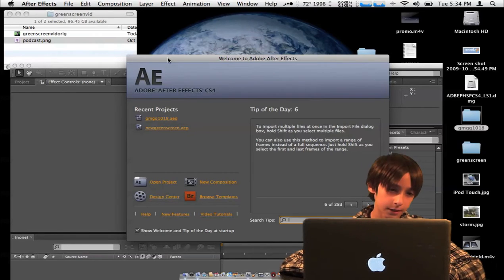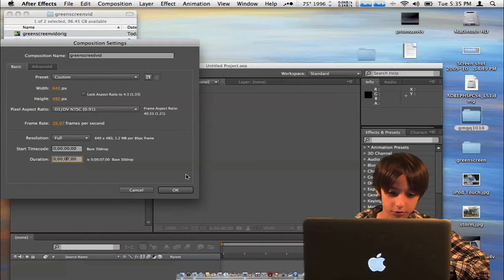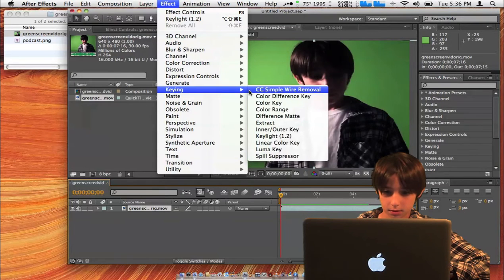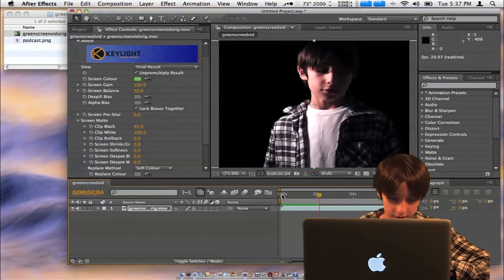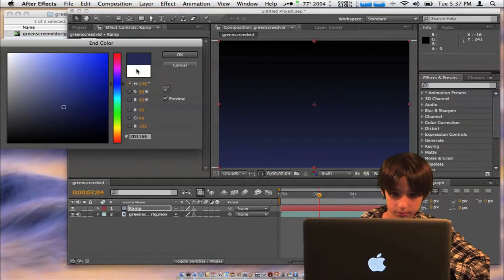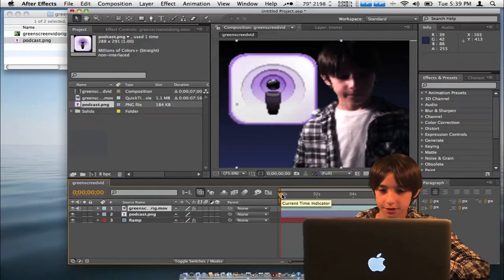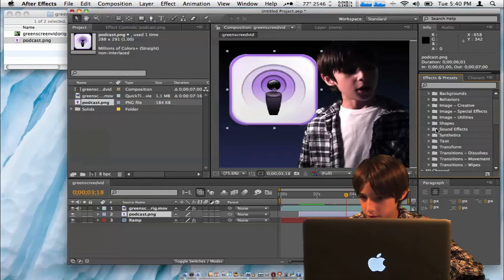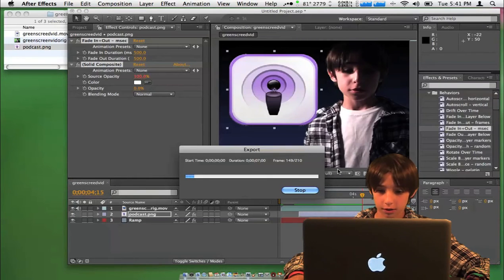How to key a green screen with After Effects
You asked for it- Hee's how to key out a green screen using After Effects. Hehe I'm in the corner!